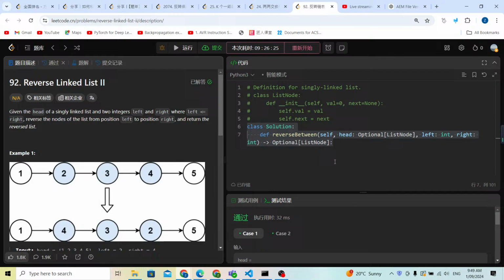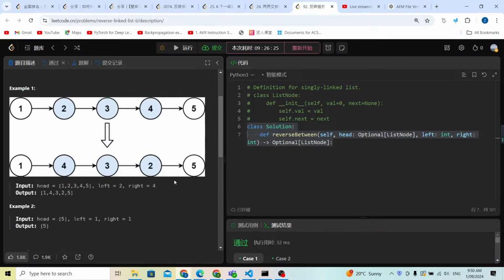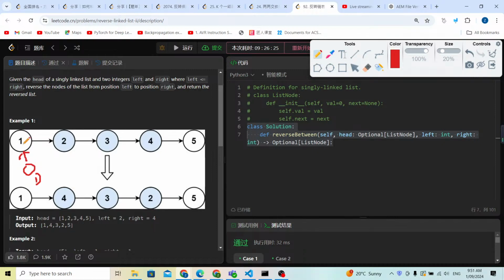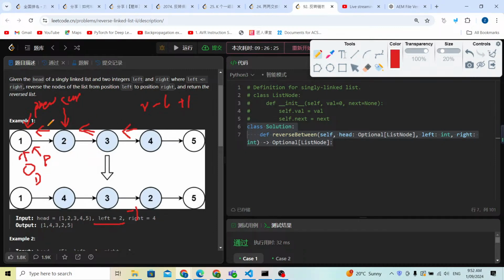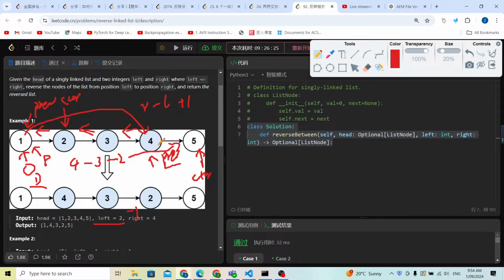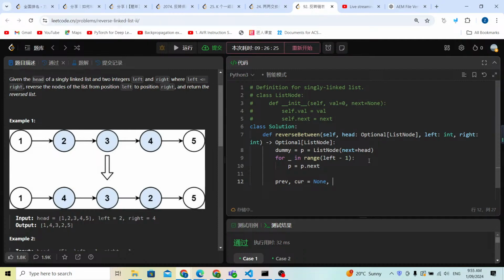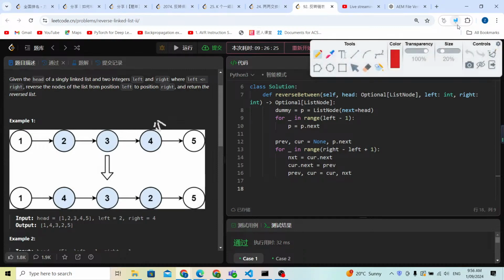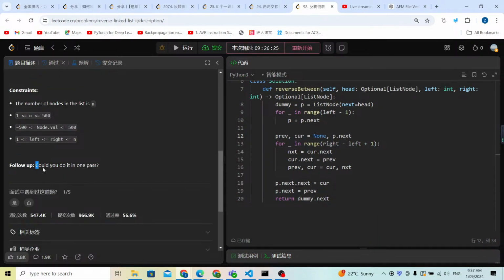Leetcode 92. Reverse Linked List II (linked list reverse)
92. Reverse Linked List II